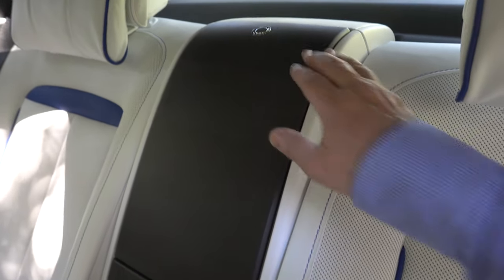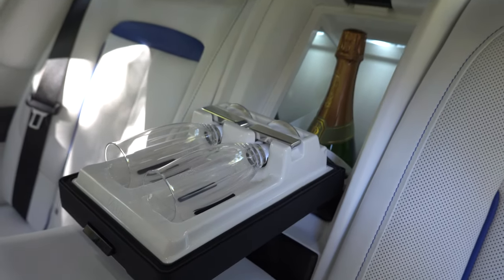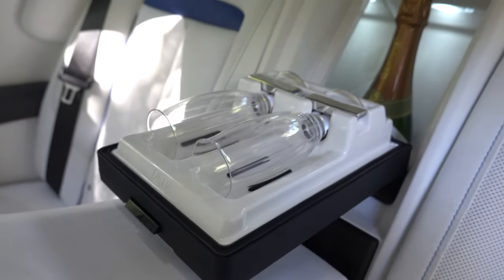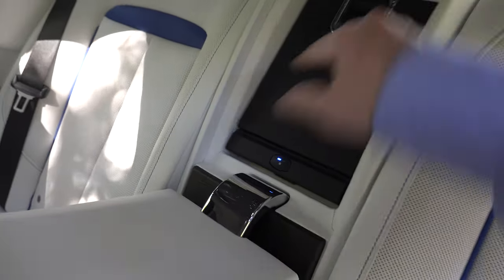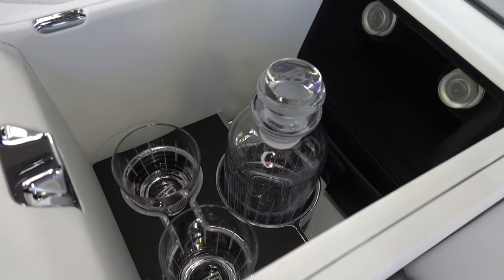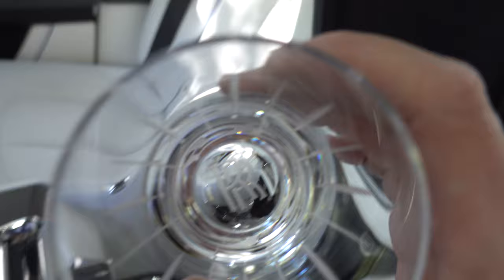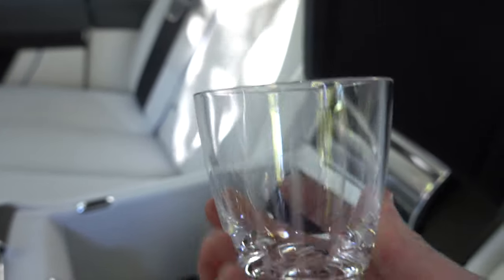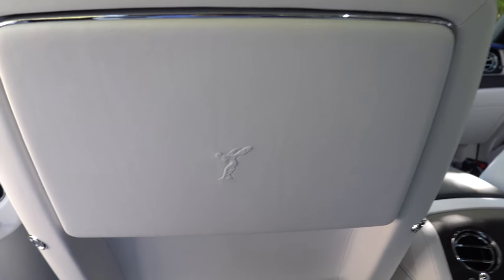THIS 2021 ROLLS-ROYCE GHOST IS PERFECT FOR DRINKERS - (Champagne Cooler AND Whiskey Decanter)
You can choose from a seemingly endless of bespoke options for your 2021 Rolls-Royce Ghost. If you like to drink, they have two options you will love. There is an available champagne cooler, which has a small refrigerator located between the rear seats. The champagne cooler also securely holds two Rolls-Royce champagne flutes.

Interestingly, the cooler has two settings, one for vintage champagne (11 C) and one for non-vintage champagne (6 C).

This car also had the optional Rolls-Royce whiskey decanter set. This is inside the rear seat center armrest on the new Ghost and features a Rolls-Royce branded whiskey decanter and two whiskey tumblers, also emblazoned with the RR logo.

Here's a quick look at the champagne cooler and the whiskey decanter set in the rear seat of this 2021 Rolls-Royce Ghost.